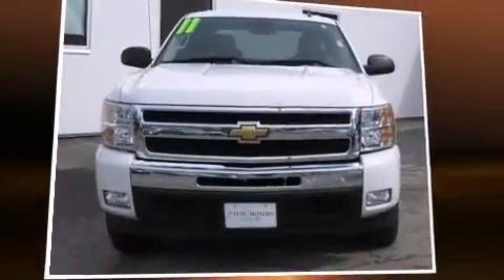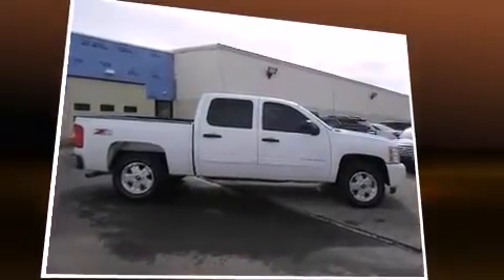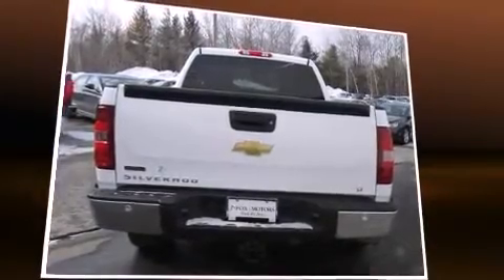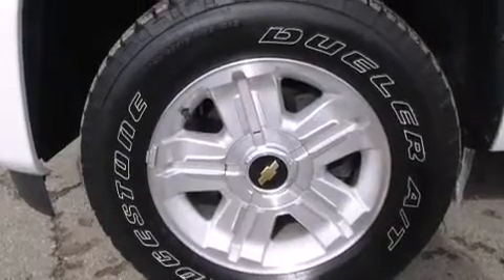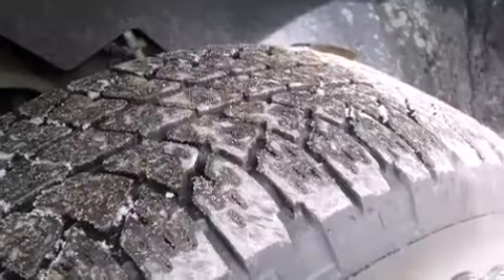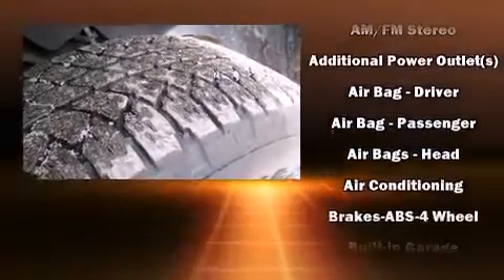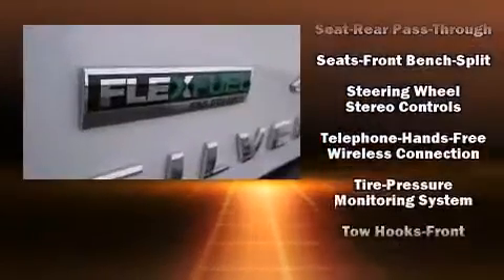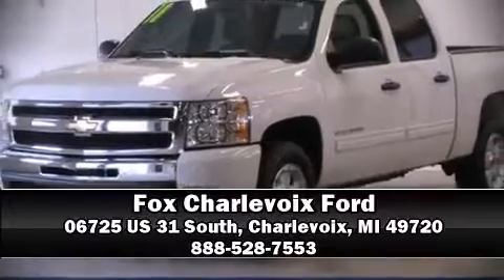2011 Chevrolet Silverado 1500 4WD Crew Cab 143.5 LT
Fox Charlevoix Ford
06725 US 31 South

Experience driving perfection in the 2011 Chevrolet Silverado 1500. With less than 40,000 miles on the odometer, this truck refuses to compromise! Smooth gearshifts are achieved thanks to the powerful 8 cylinder engine, and for added security, dynamic Stability Control supplements the drivetrain. Four wheel drive allows you to go places you've only imagined. It's equipped with tons of terrific amenities, but it won't break your budget. Such as remote keyless entry, front and rear reading lights, a tachometer, variably intermittent wipers, a rear step bumper, an outside temperature display, fully automatic headlights, and power windows. With side curtain airbags supplementing the rest of the safety network, you can be assured that you and your passengers will experience top-tier protection. A Carfax history report provides you peace of mind by detailing information related to past owners and service records. We have a skilled and knowledgeable sales staff with many years of experience satisfying our customers needs. They'll work with you to find the right vehicle at a price you can afford. We are here to help you.